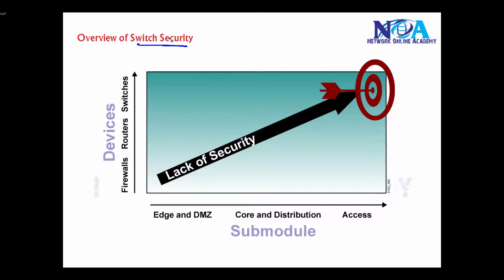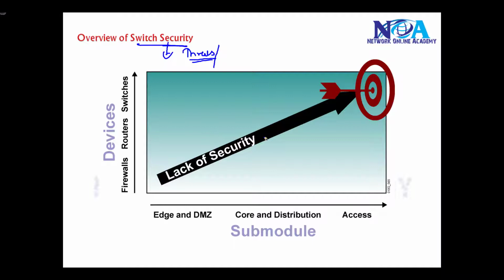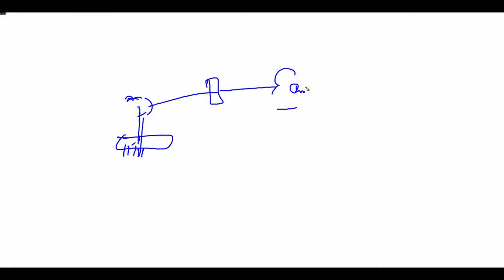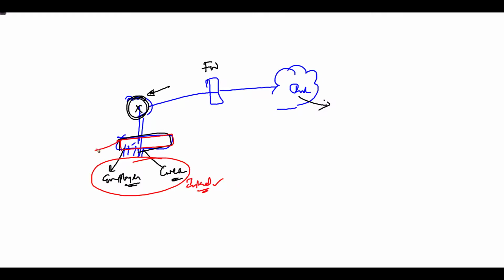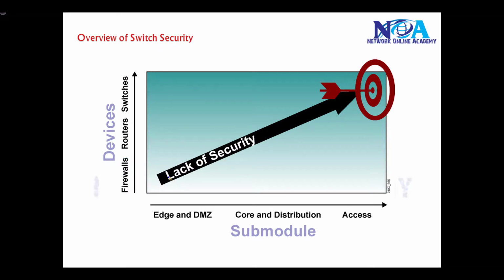"Securing Your Network: Switch Security Overview"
Network security is a top priority in today’s IT infrastructure, and switch security plays a crucial role in preventing unauthorized access and network threats. In this video, Sikandar Shaik provides a comprehensive overview of switch security mechanisms and best practices to secure your network.

Topics Covered in This Video:
Understanding the importance of switch security
Common threats to network switches
Port security and how to configure it
Dynamic ARP Inspection (DAI)
DHCP Snooping for preventing rogue DHCP servers
VLAN security and mitigation techniques
Best practices for securing switch ports

Switches are an essential part of enterprise networks, but without proper security configurations, they can be vulnerable to attacks like MAC address spoofing, DHCP starvation, and ARP poisoning. This video explains how to protect your network by implementing essential security measures at the switch level.

CCNA and CCNP aspirants preparing for Cisco certifications
Anyone interested in learning switch security best practices
System administrators looking to enhance network security

By the end of this session, you will have a clear understanding of switch security features and how to apply them to harden your network against attacks.